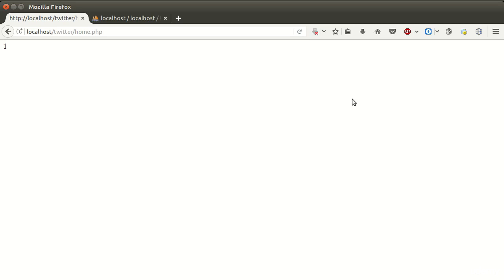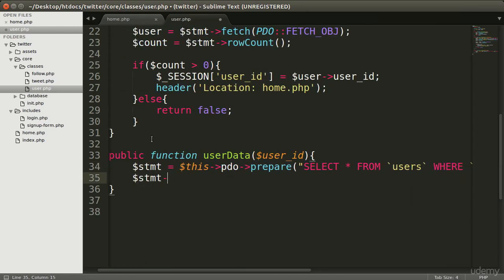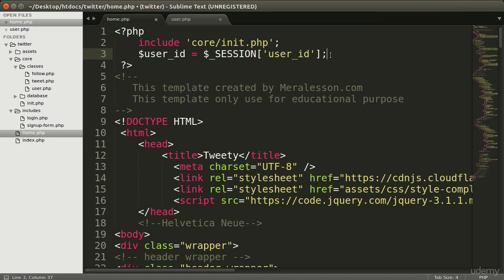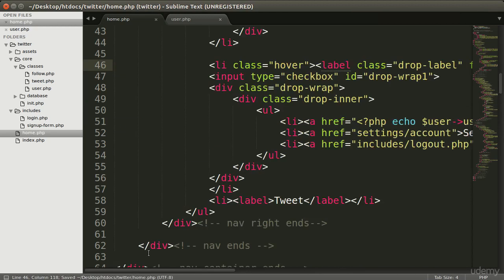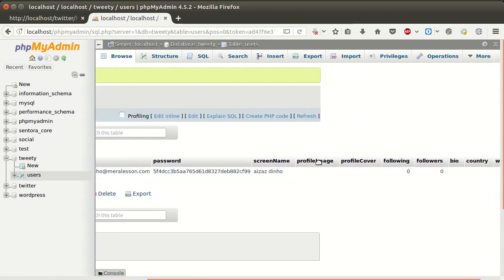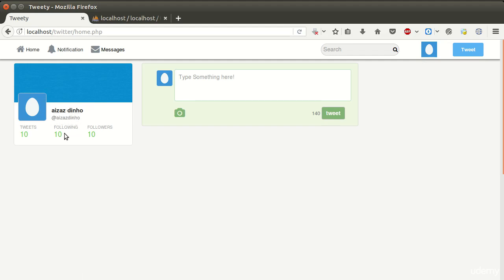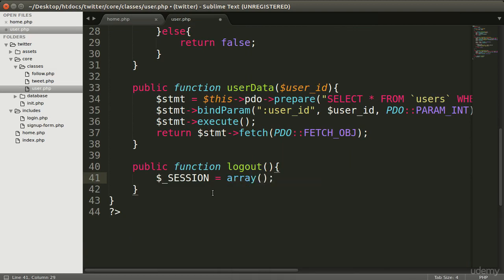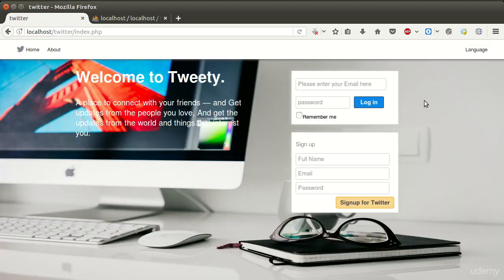010 Creating method display user into and logout